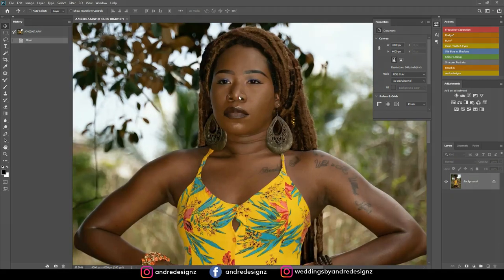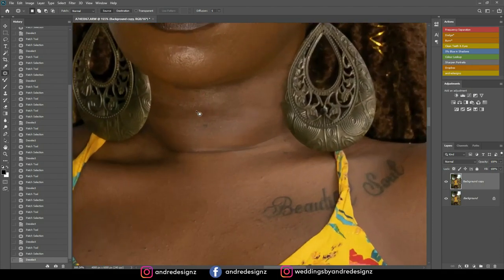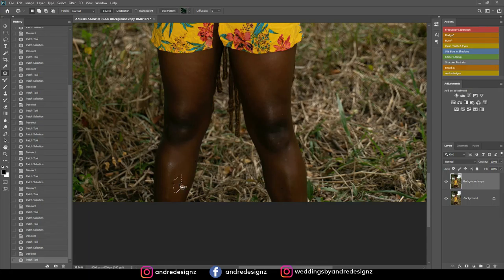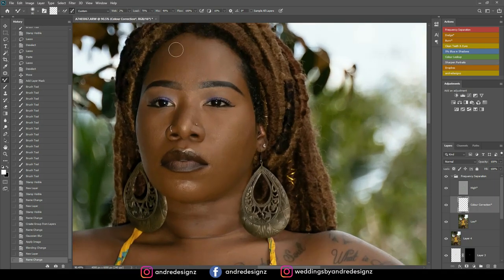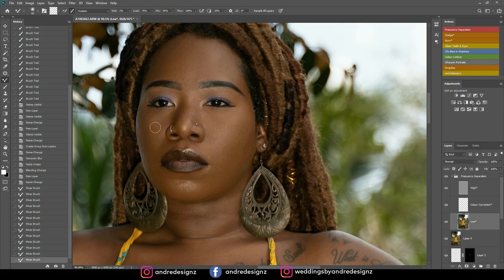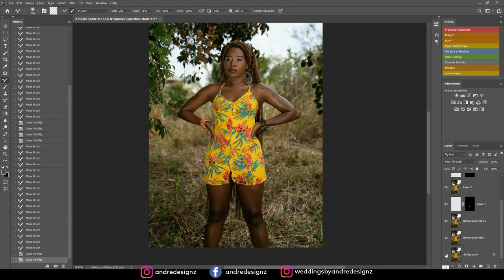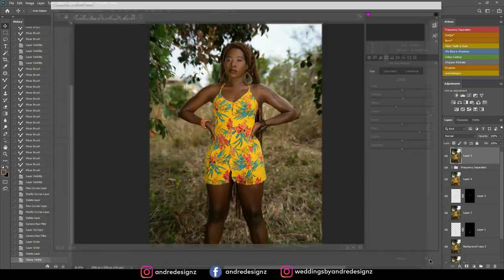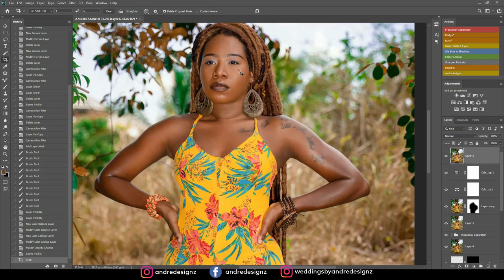Photoshop Tutorial - COLOR GRADING AND FIXED HER DRESS IN PHOTOSHOP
-🔴 Previous Video -🢃-
●B-Roll - Cooking Chicken Breast and White Rice | Sony a7III Tamron 28-75mm

✔Dodge and Burn Action
✔Sharpen Portraits

🢃CAMERAS
- Sony a7III x 2
- Panasonic S1

🢃LENES
- Canon EF 50mm f/1.8 STM

🢃PHOTOGRAPHY ACCESSORIES
- Clamshell Light Reflector

🢃 VIDEOGRAPHY
- Panasonic S1